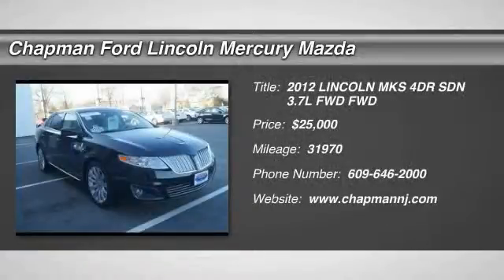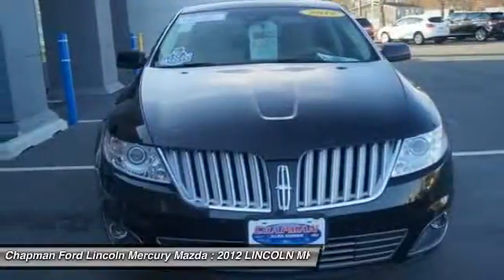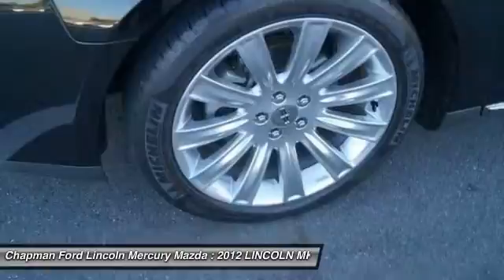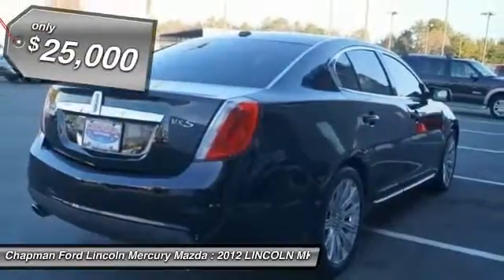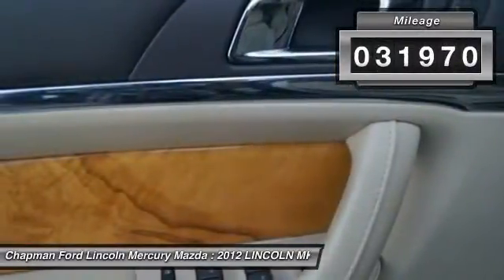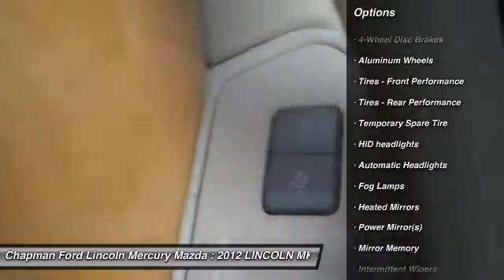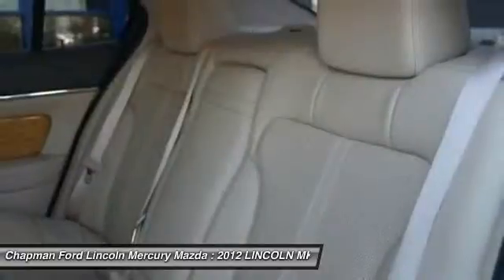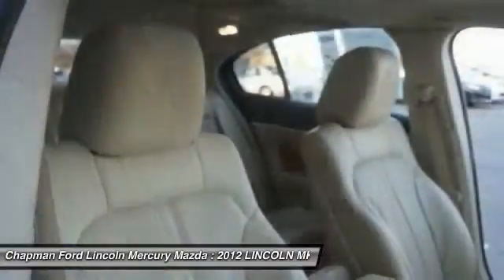2012 LINCOLN MKS Egg Harbor, NJ PF9015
2012 LINCOLN MKS Egg Harbor, NJ
Stock# PF9015

Real Winner! Move quickly! With our 5-DAY MONEY BACK GUARANTEE you can buy this Lincoln MKS with confidence. If you decide that the vehicle you purchased is not exactly what you wanted, you can return the vehicle up to 5 days after taking delivery without penalty. This is NOT an exchange policy! It is a true 5 day money back return policy. We just have a limit of 500 miles on the vehicle from delivery. Looking for a great deal on a great 2012 Lincoln MKS? Well, we've got it and it's in outstanding condition.! This superb Lincoln is one of the most sought after used vehicles on the market because it NEVER lets owners down.